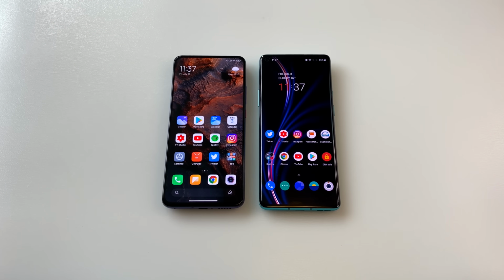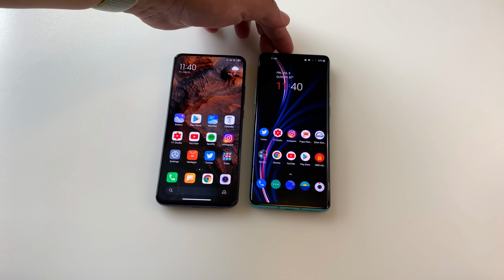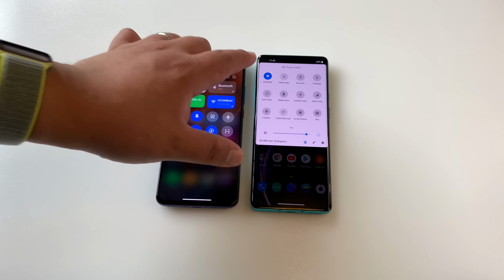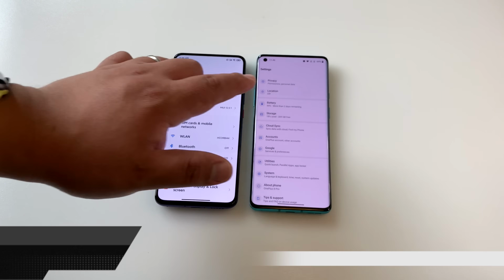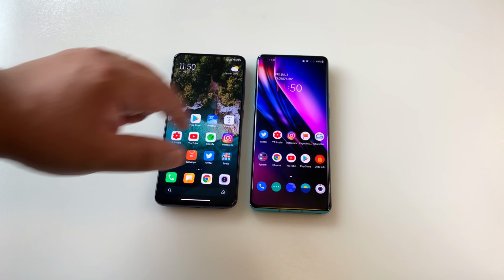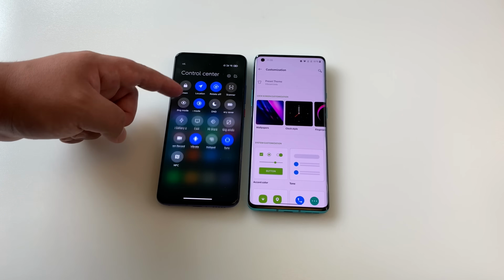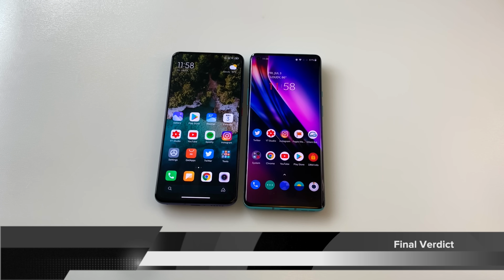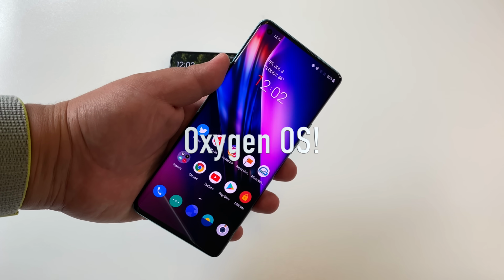MIUI 12 vs Oxygen OS 10 - CAN IT BE TOPPED?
Here is my MIUI 12 vs Oxygen OS Showdown! The top two voted Android skins from my Twitter poll go head to head! Can Xiaomi's latest update top what many consider the BEST software skin on Android?